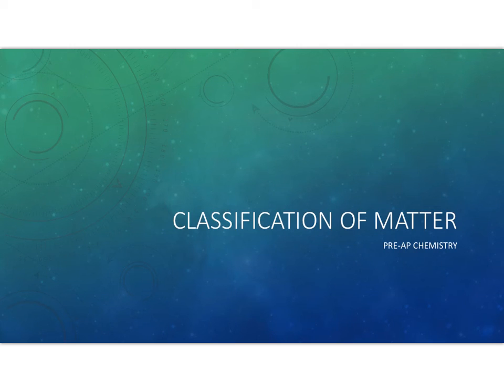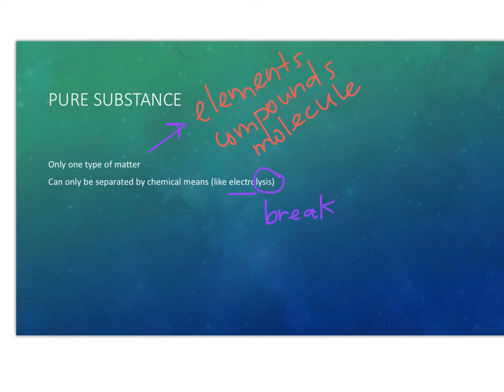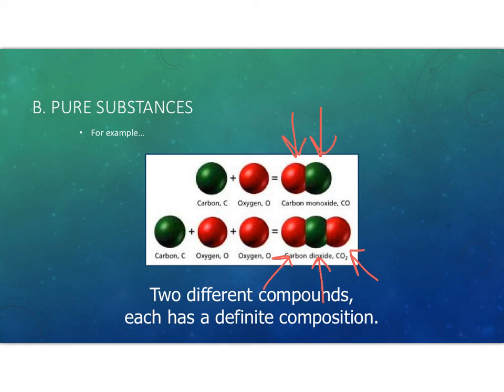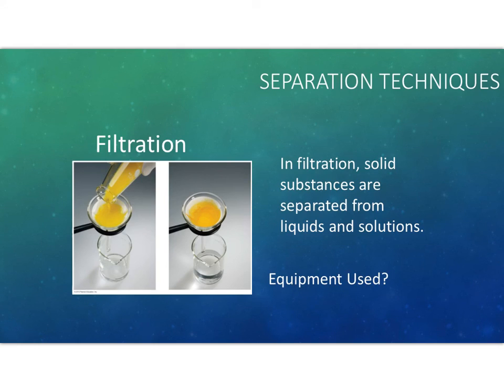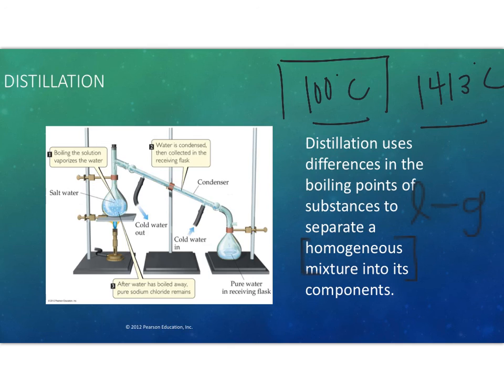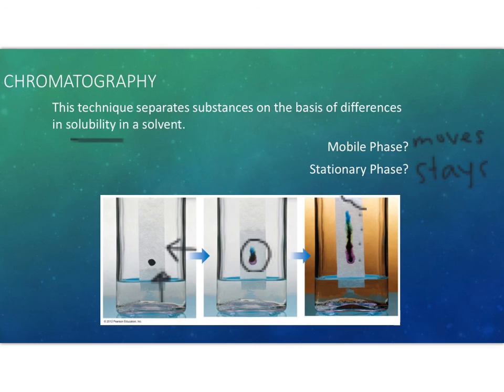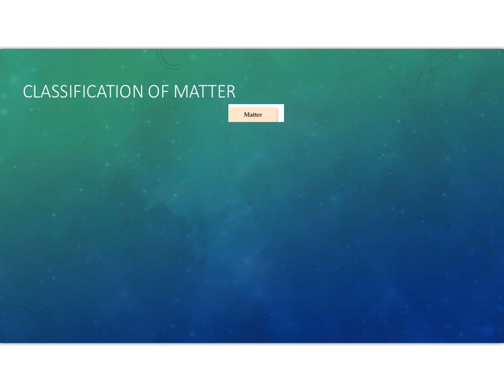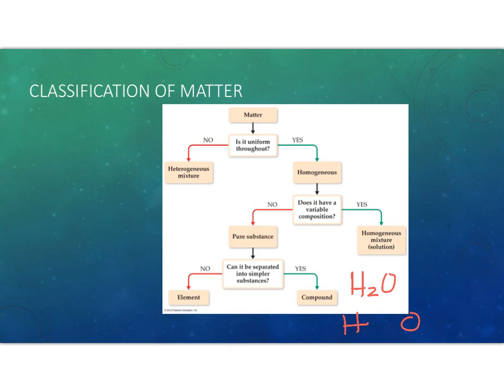Classification of Matter